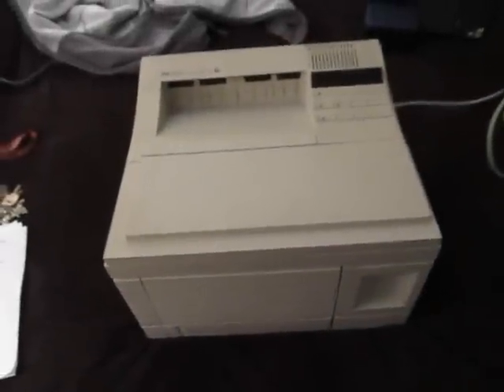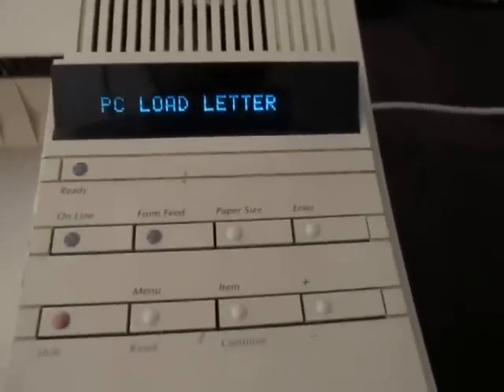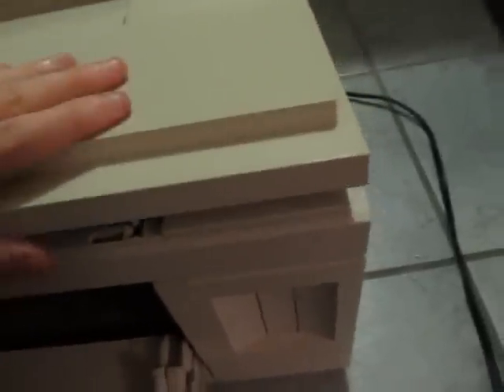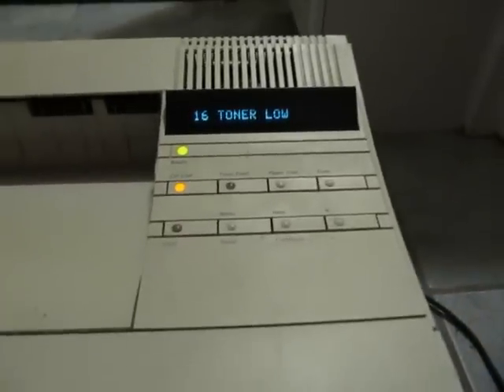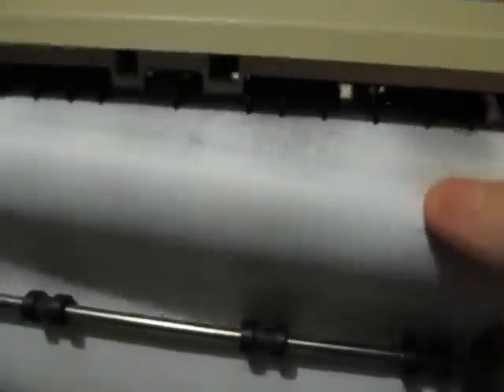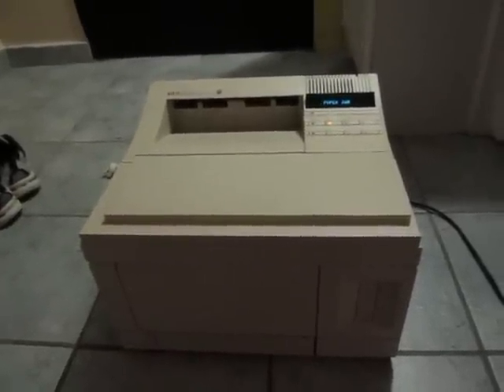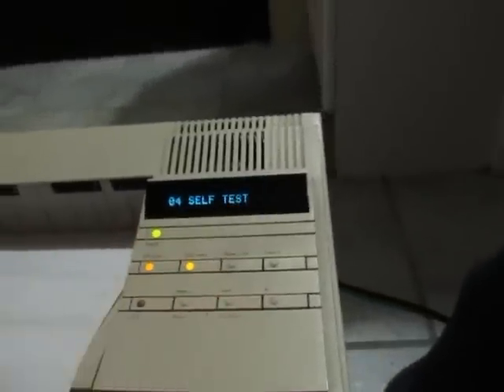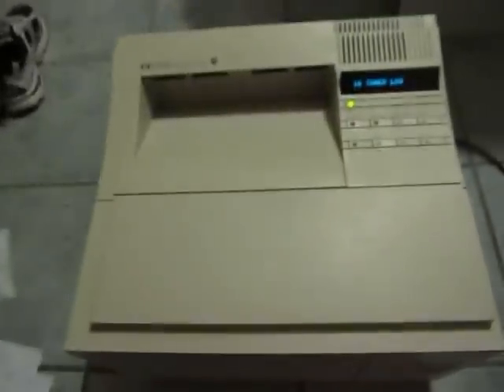I got an HP LaserJet 4M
A very nice surprise was waiting for me at school. I've wanted a LaserJet 4 for years, so I'm really happy to have come across this. Given the affordability of replacement parts, I fully intend to restore this printer to perfect working condition. Speaking of which, I ought to give my dormant LaserJet 4P some love, too.